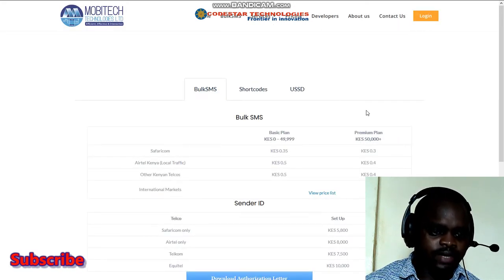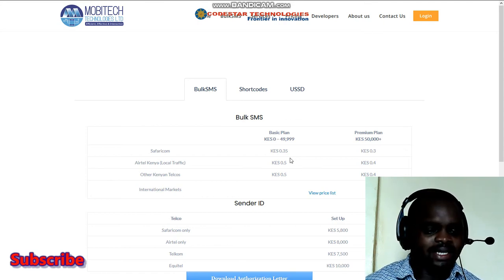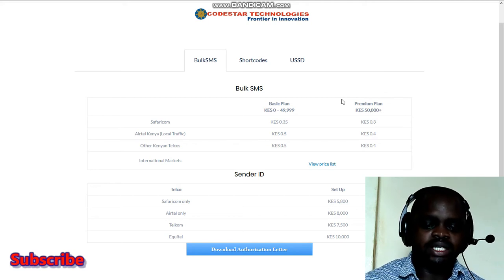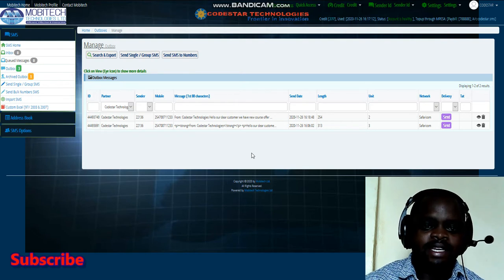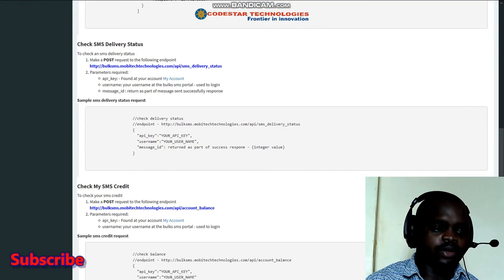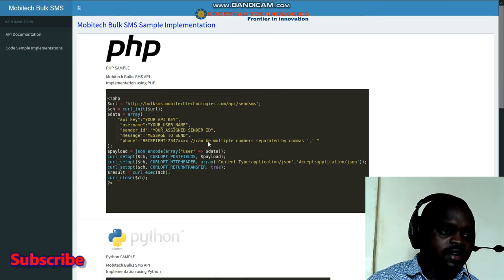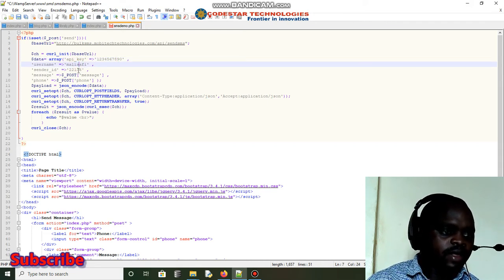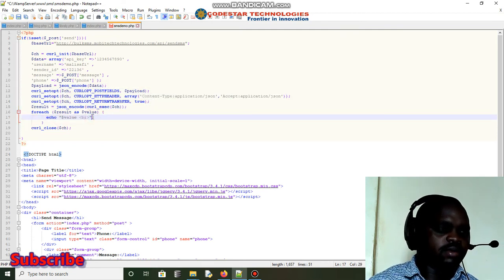How to send SMS in php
These video explain how you can work with sms api and php programming language to send sms